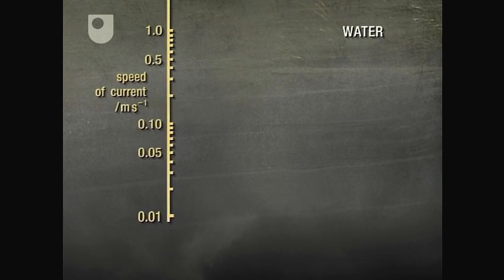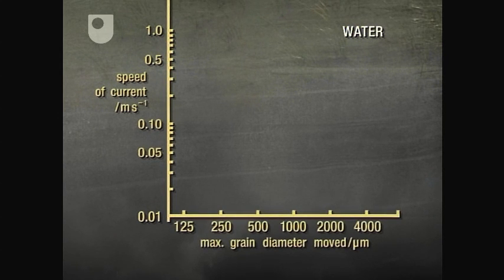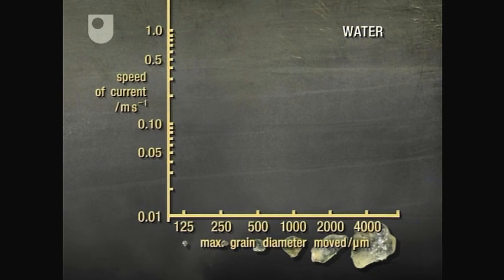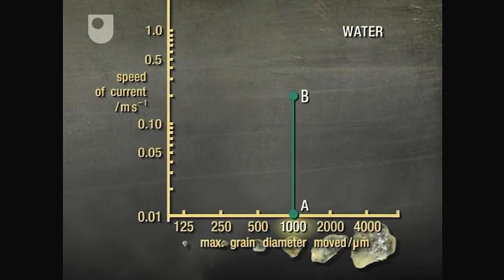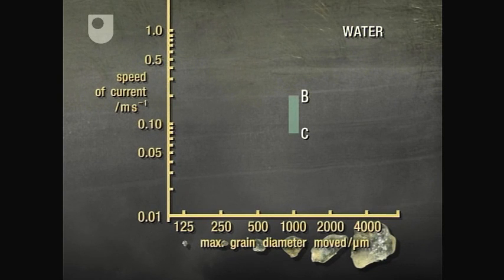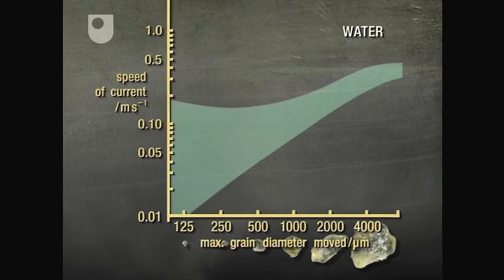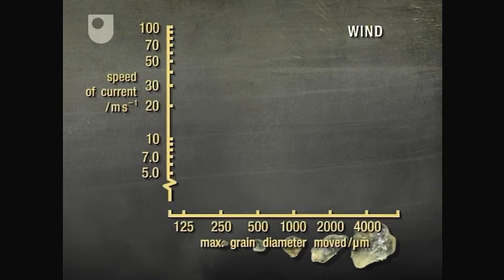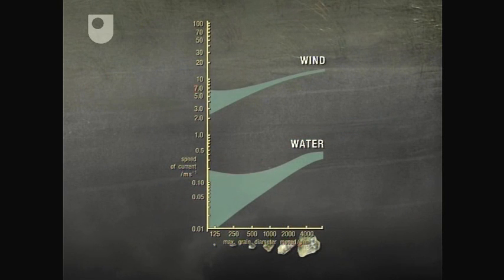Transporting Sand Grains - Exploring Sedimentary Processes (4/4)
Comparing the effectiveness of wind and water for moving sand grains of different sizes.